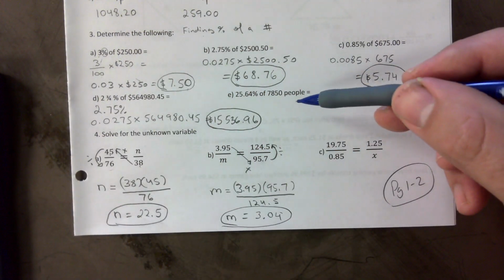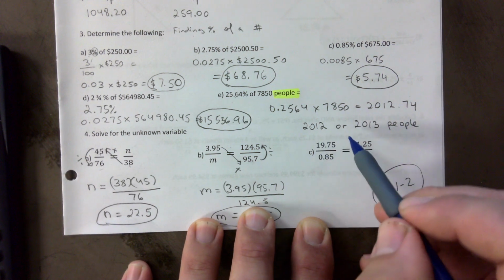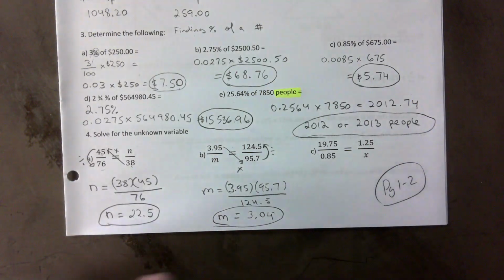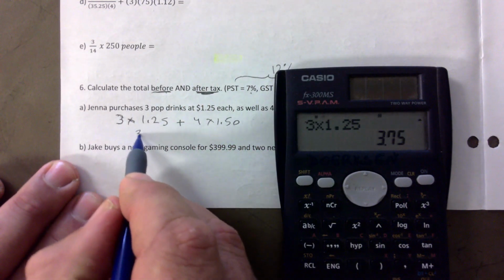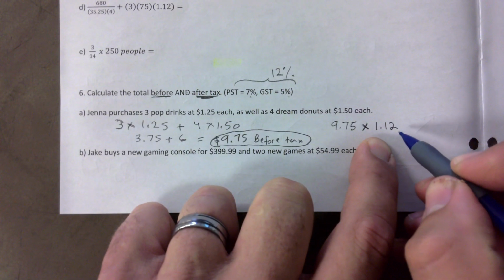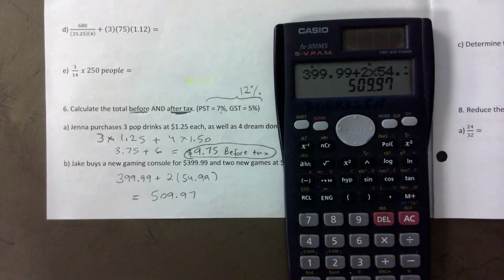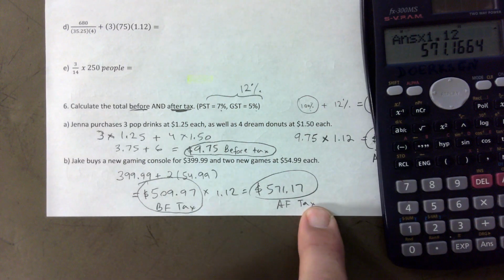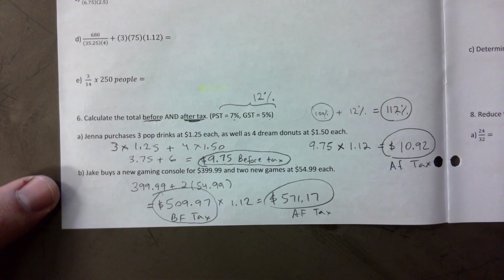ESMR4S PRIOR CONCEPTS PART 2